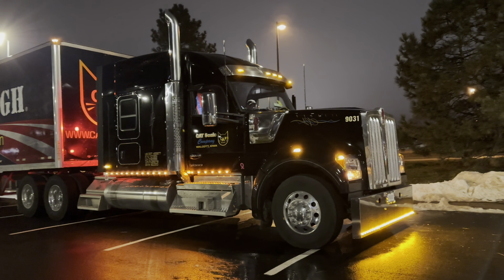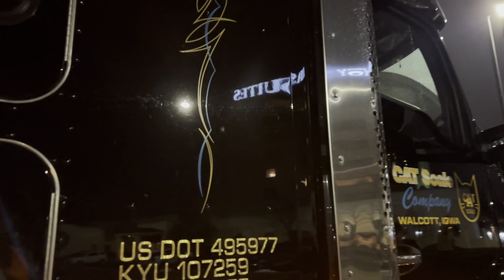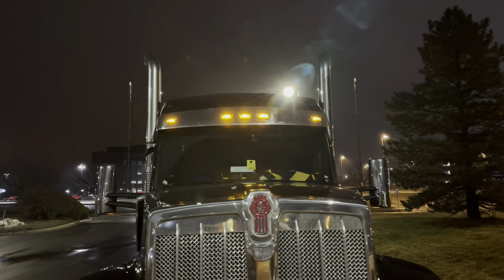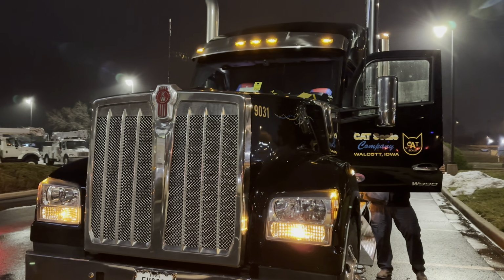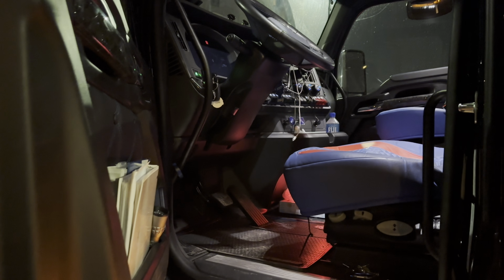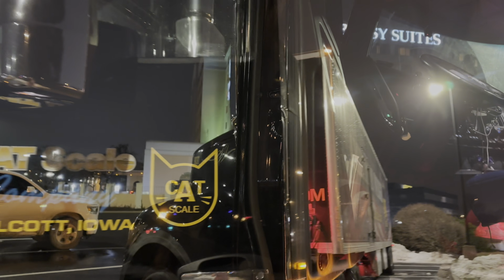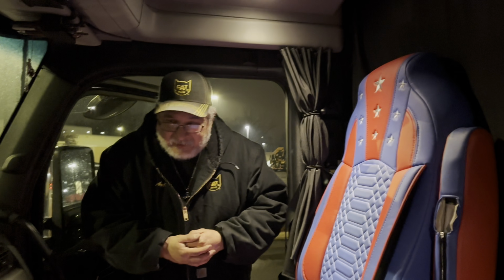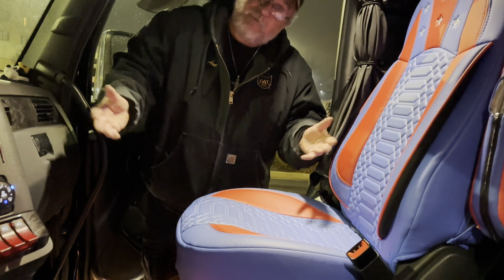CAT Scales Calibration Team Art & Ofi Juarez’s 2023 Kenworth Truck Tour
Miss Flatbed Red is an artist who specializes in trucks.